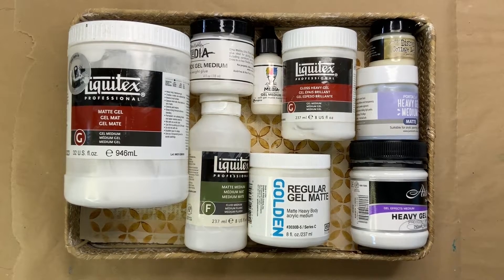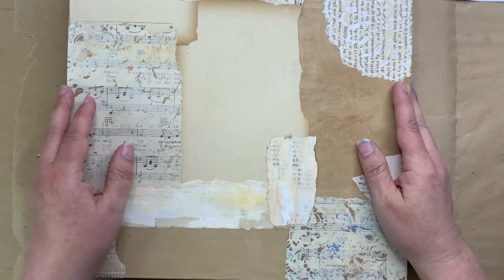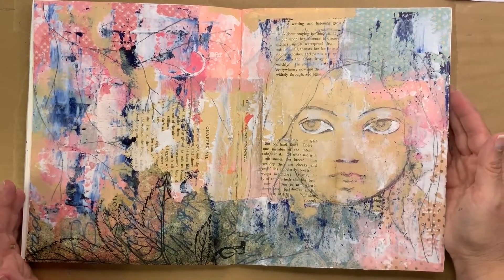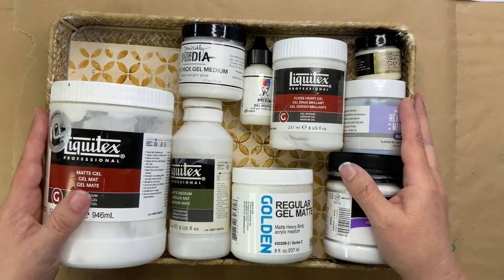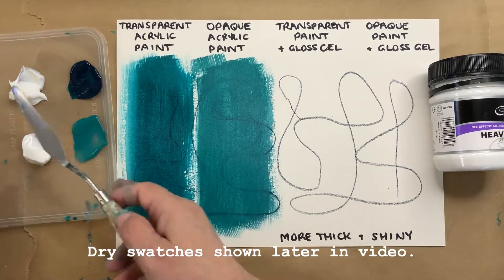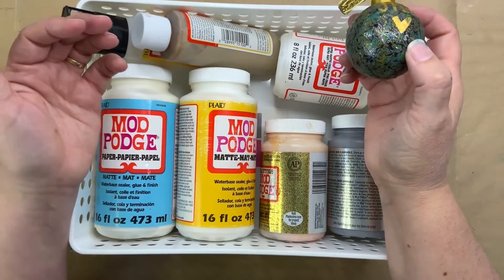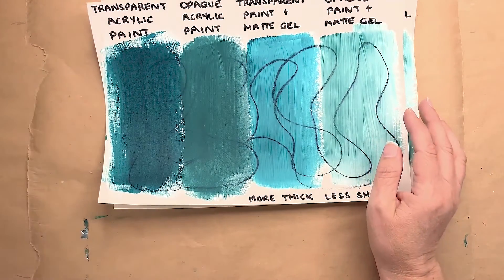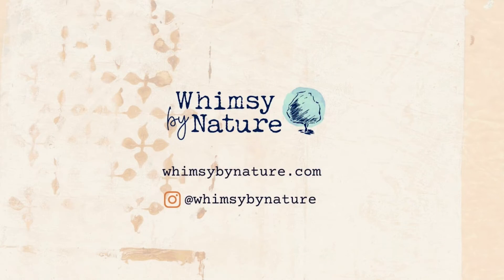Best matte, gloss, or gel medium for mixed media, acrylic painting, and art journaling.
Which matte, gloss or gel medium is best and why it matters.

If I had to pick only one essential product for mixed media, Matte Gel Medium is it.
But doesn’t it seem strange that you could choose from dozens of mediums to effectively collage with and yet they’re not all the same?
Here we answer the question, what are matte, gloss, and gel mediums, and why does it matter?
You will see swatches and finished samples that demonstrate how the right choice really does make your art look better.

Topics covered include:
- How you use matte, gloss and gel mediums
- Issues arising using the wrong product in collage
- The difference between artist or craft grade products?
- How Mod Podge differs from Matte or Gel Medium?
- When to choose matte or gloss?
- When to choose fluid, soft, or heavy gel

Product Comparison for Quality Performance
The below products are road tested in relation to how they perform for my style of mixed media, and the supplies I use on top of the medium surface.

Listed in order of my buying preference if cost and availability are not a factor, with 1 as most desirable and 10 as least desirable.

Top Performance for mixed media:
1. Golden Regular Gel Matte
2. Liquitex Matte Gel Medium
3. Liquitex Matte Medium

Adequate Performance for mixed media:
4. Atelier Heavy Gel Gloss
5. Liquitex Gloss Heavy Gel
6. Dina Wakley Ultra Thick Gel Medium

Low Performance for mixed media:
7. Distress Collage Medium
8. Porta Craft Soft and Heavy Gel Medium
9. Mod Podge Matte
10. Dina Wakley Soft Gel Medium

Let’s Connect
I’d be interested to learn about your favourite brands and methods in the comments. Please let me know if this was helpful by liking and be sure to check out my other videos in this playlist to get the best economy and results when purchasing your mixed media art supplies.